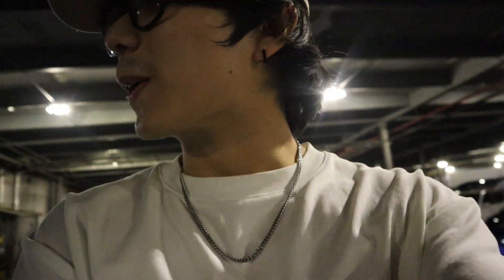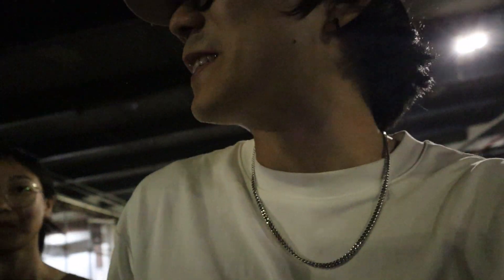My Childhood Dream Car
Rx7's make me  - ლ(◉❥◉ ლ)